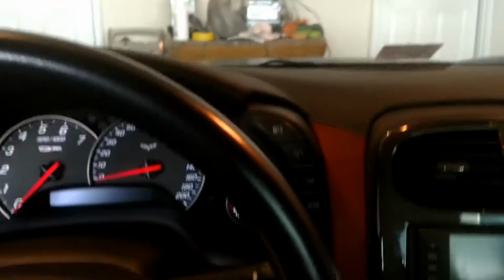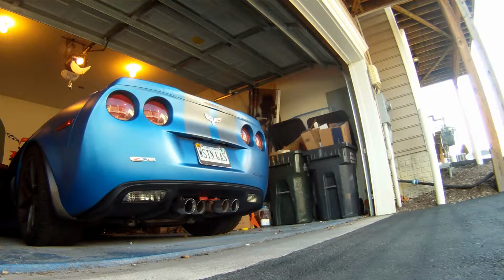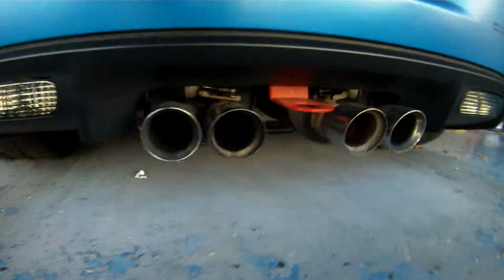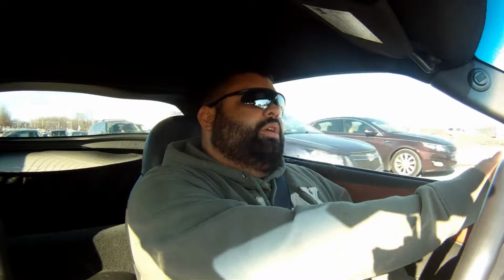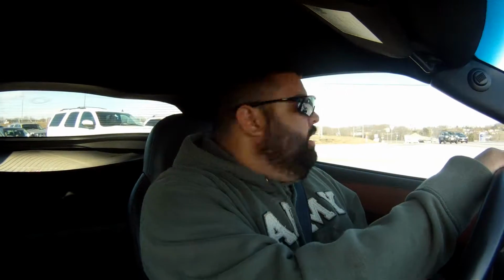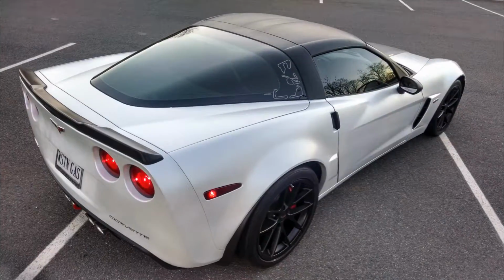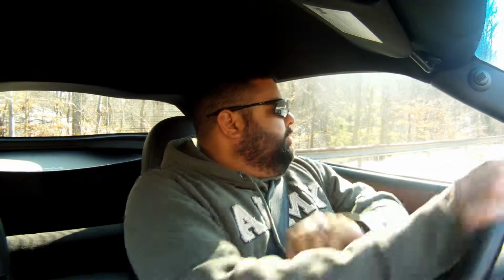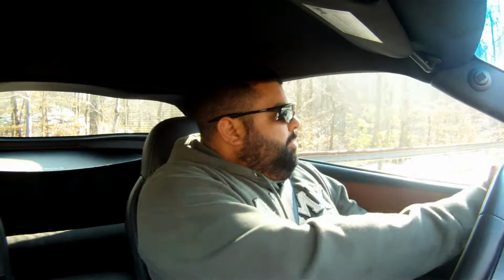Wasting Gas Long Intro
Basically a long video introducing myself and the channel.